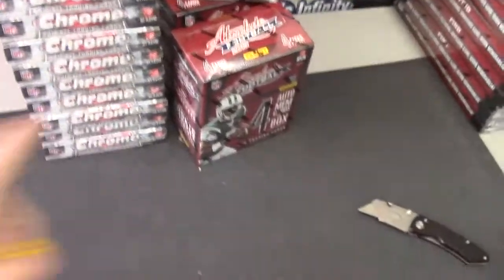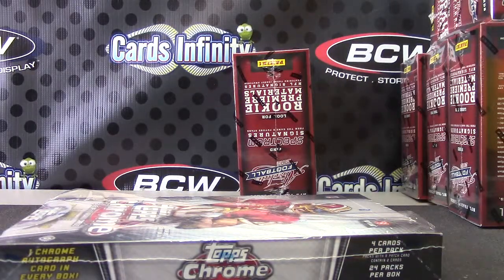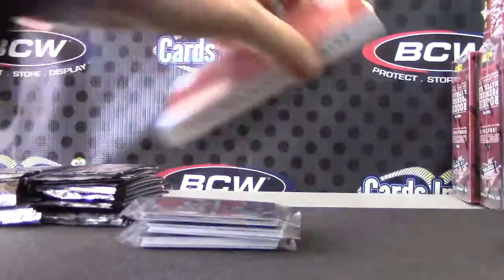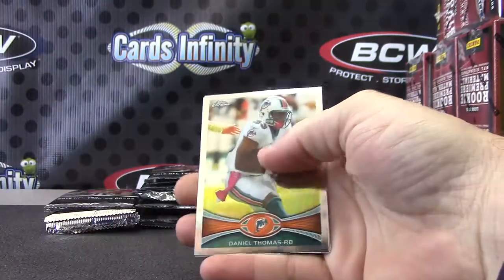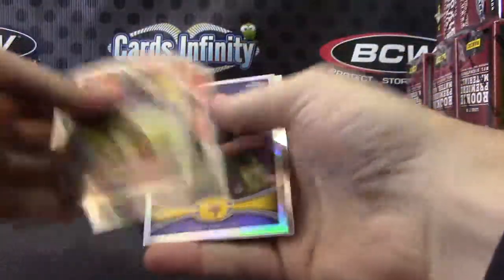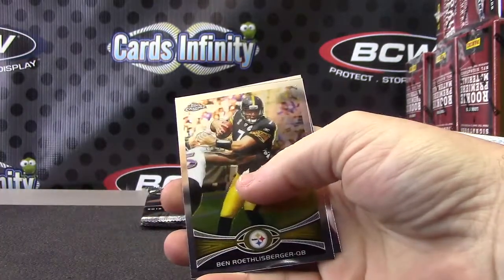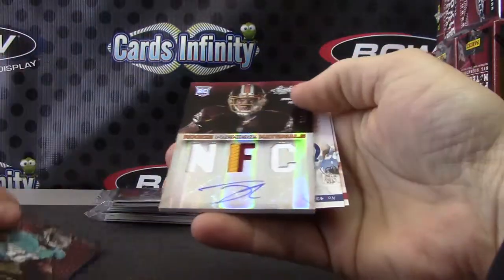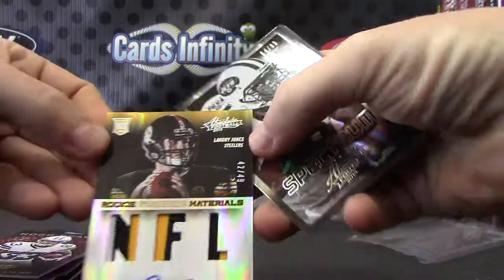Michael's 2012 Topps Chrome & 2013 Absolute Football 2 Box Break